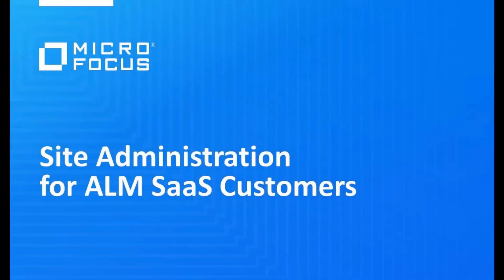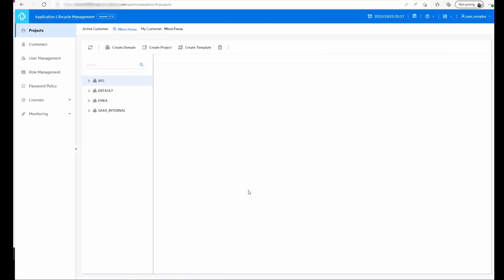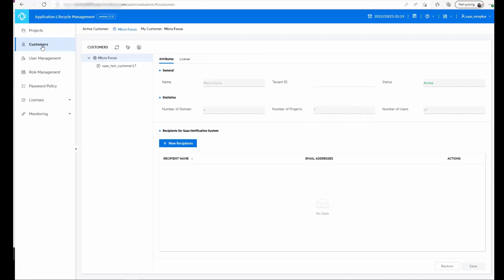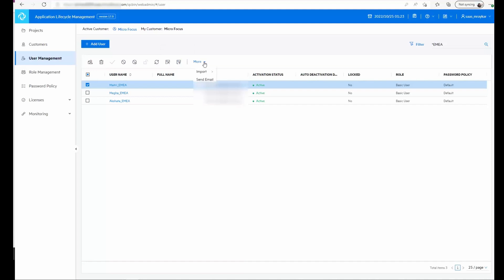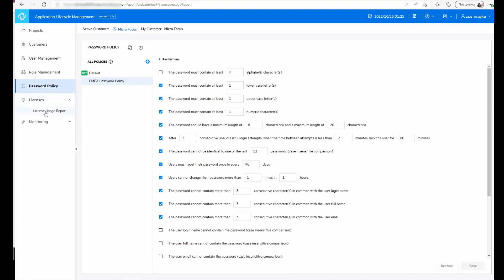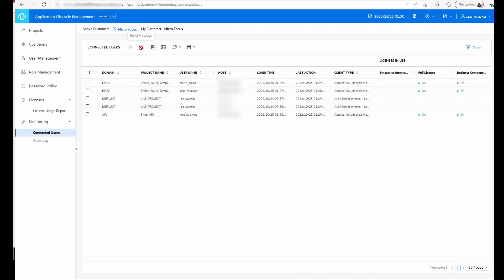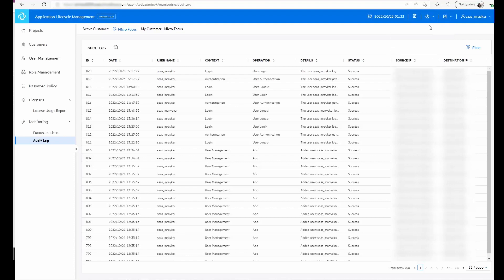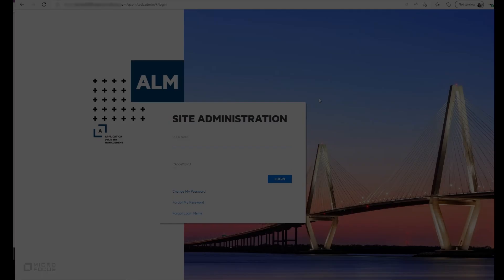Site Administration for ALM SaaS Customers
- This video demonstrates the administration functions an ALM SaaS customer administrator can use.